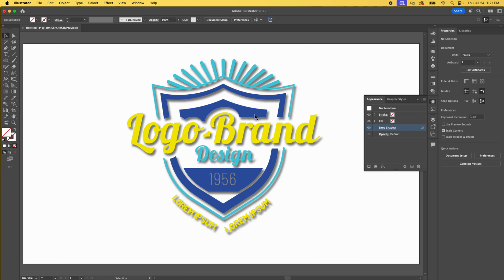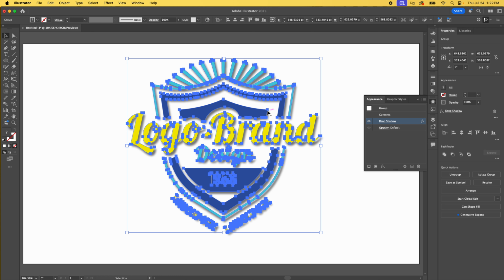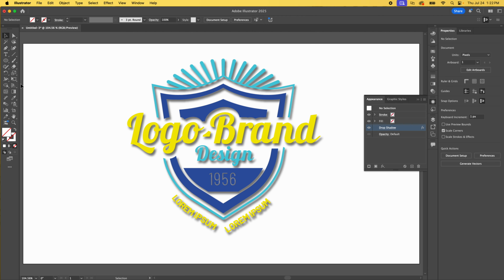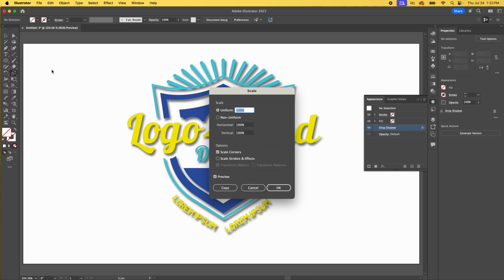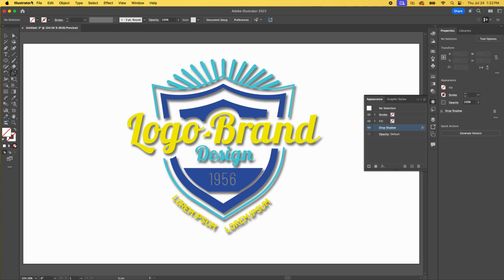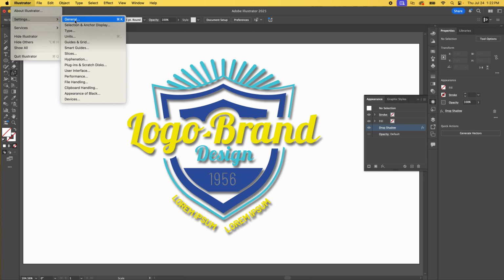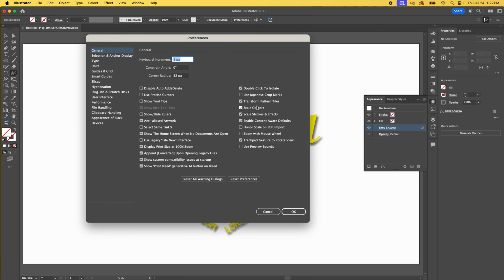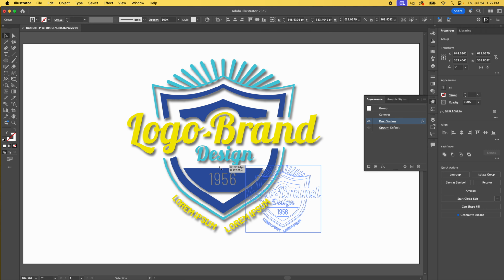Drop Shadow Not Scaling in Illustrator? Here’s the Fix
If you’ve scaled down a logo or object in Illustrator but the drop shadow stays full-size, this one’s for you.

In this quick fix, you'll learn how to:

Fix drop shadows and effects not scaling properly

Toggle “Scale Strokes & Effects” using the Scale Tool

Set it permanently in Illustrator’s Preferences

It’s one of those “Why didn’t I know this sooner?” tips that makes your designs look pro.